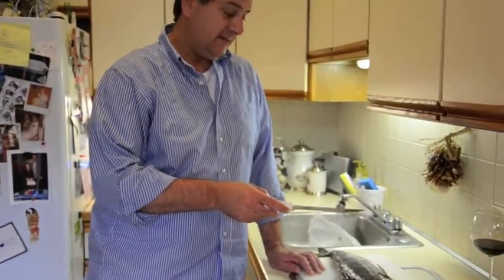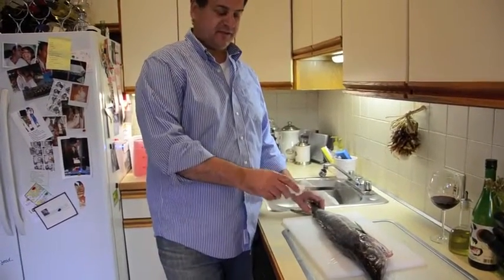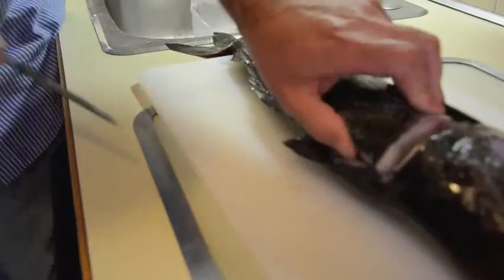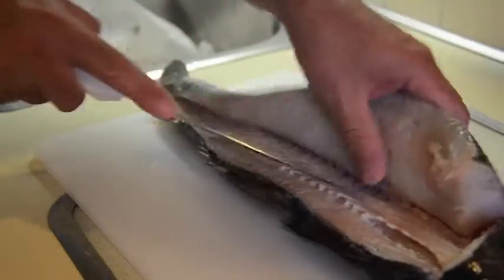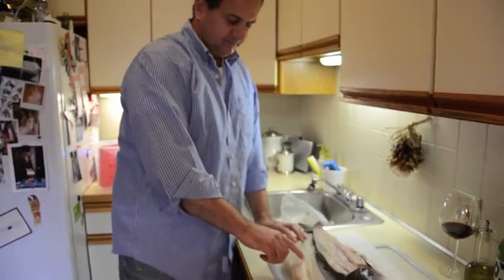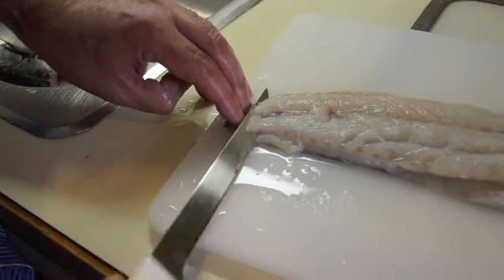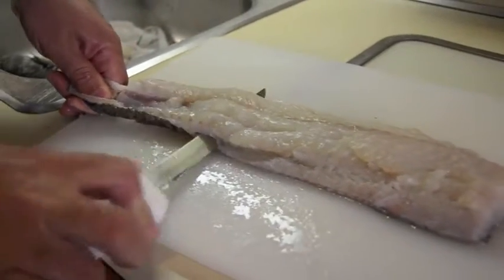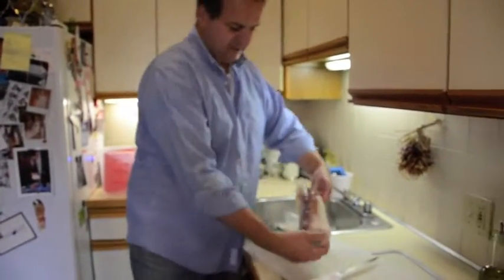How to Fillet and Skin a Fish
AJ from Master Chef Season 3 demonstrates how to fillet and skin a 5 lbs Pollock fish from our CSA Cape Ann Fresh Catch.